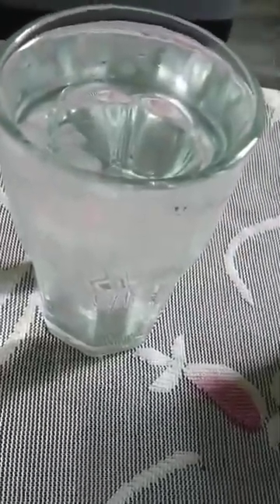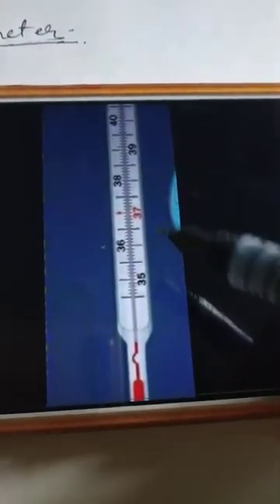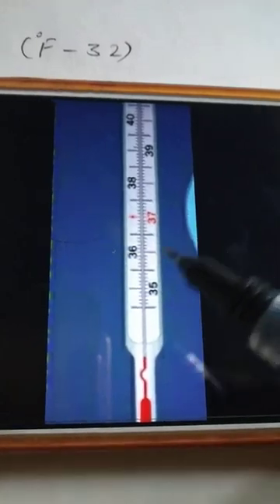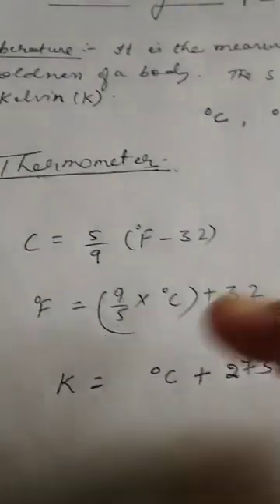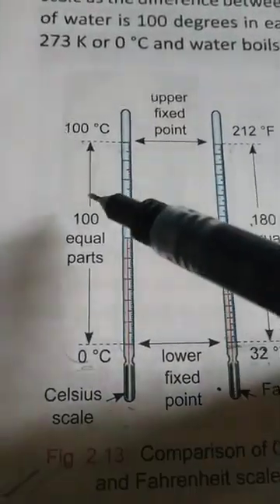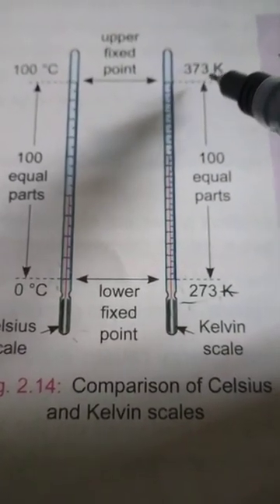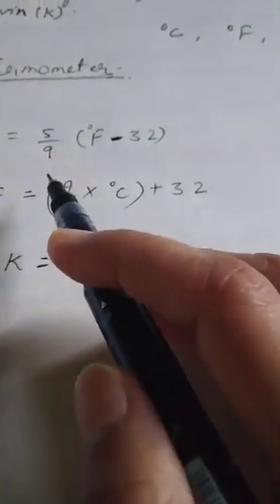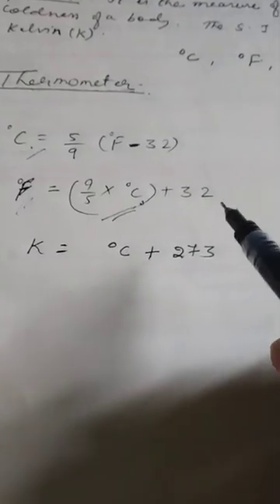Std. 6, physics, measuring Temperature. By miss priyanka sharma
Std. 6, physics, measuring  Temperature. By miss priyanka sharma.mp4